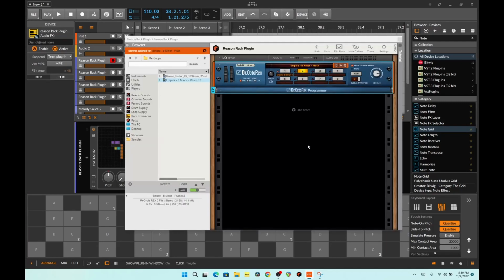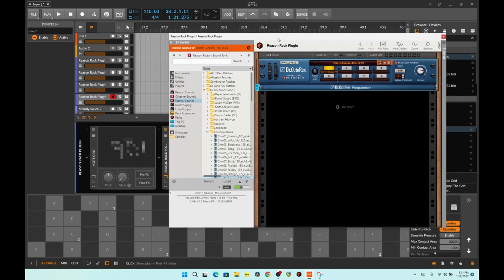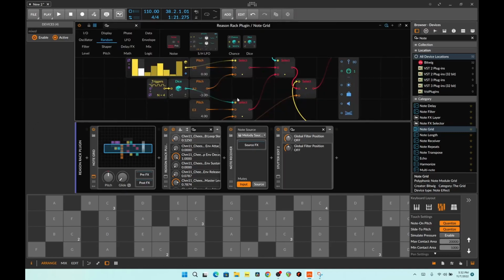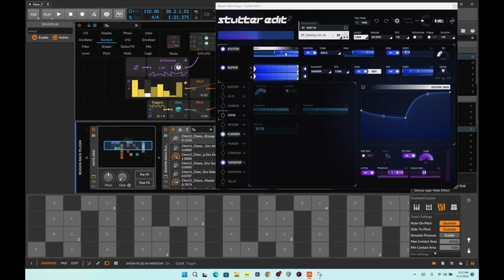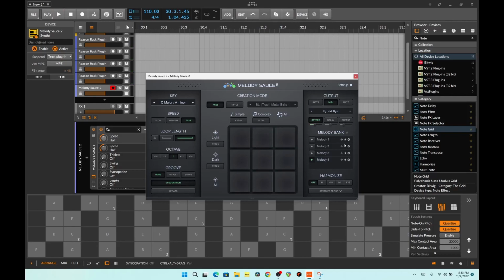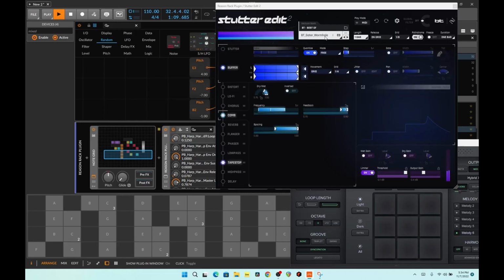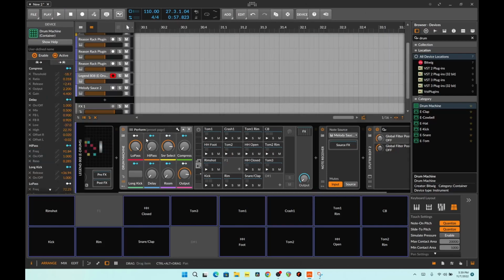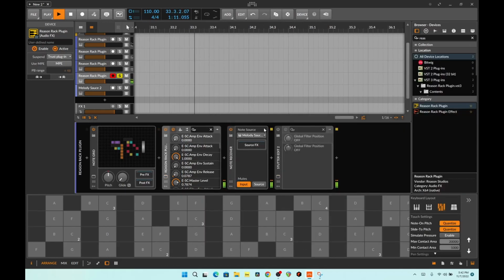Reason's Dr Octo Rex + Stutter Edit 2 + Random Midi + Melody Sauce = Insanity Remixes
So an Idea came to my head, what would throwing random midi at Dr Octo Rex and then using Stutter Edit 2 driven Melody Sauce to have some repeatable EFX on the track.. result? kinda a cool chaotic vibe..